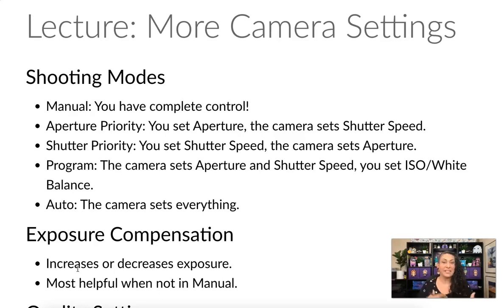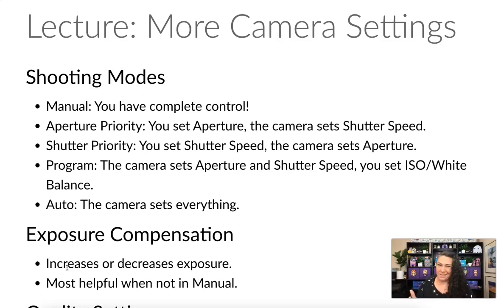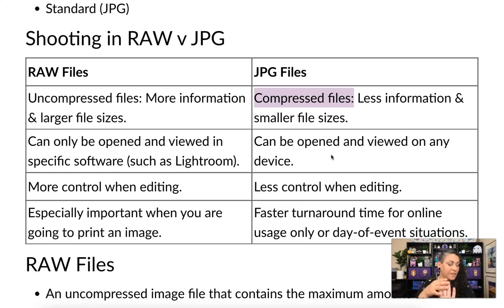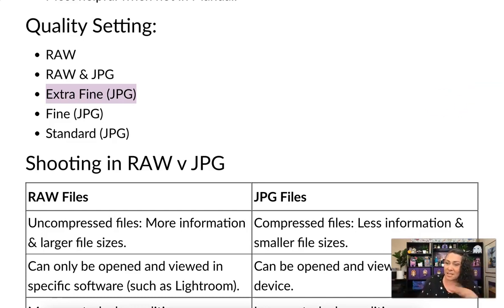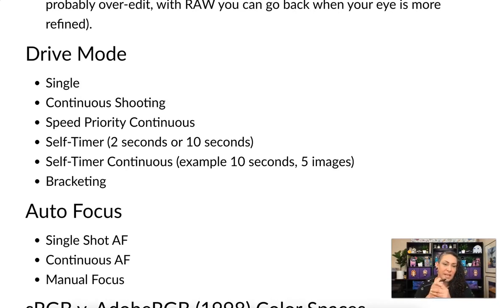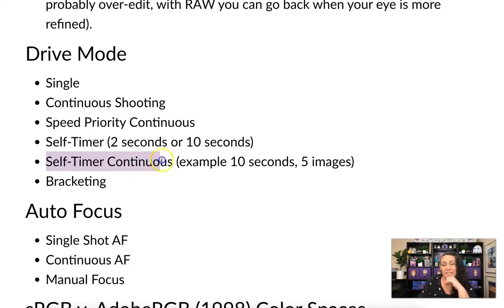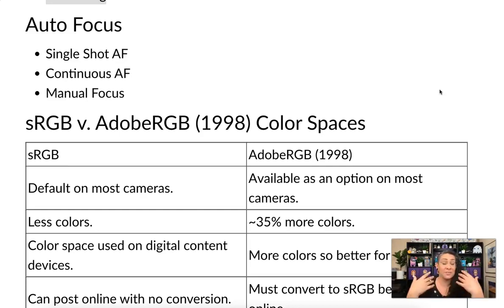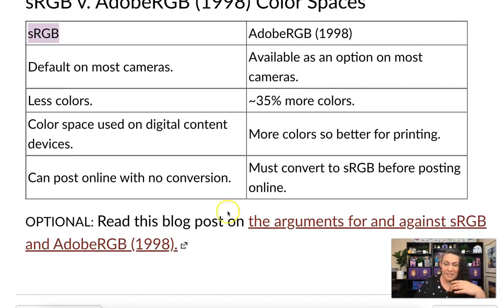07-01 More Camera Settings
I'll review some of the common settings available on most cameras.